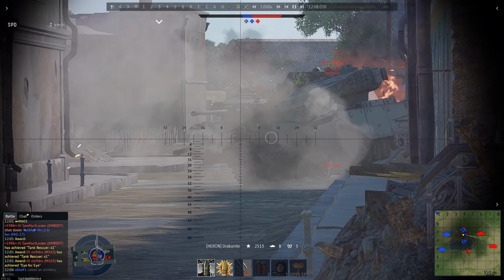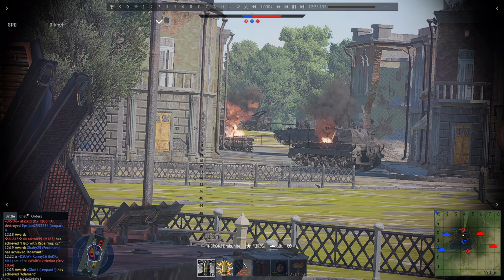Does Anyone Else Have Problems Getting Nukes While Playing France?